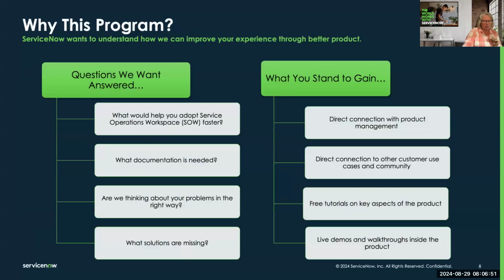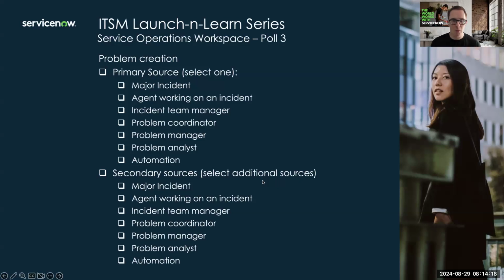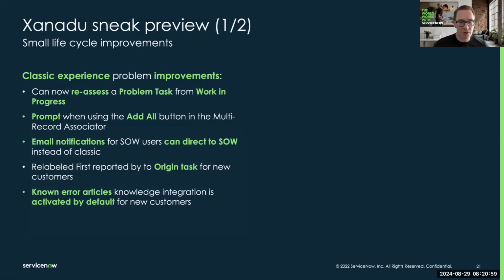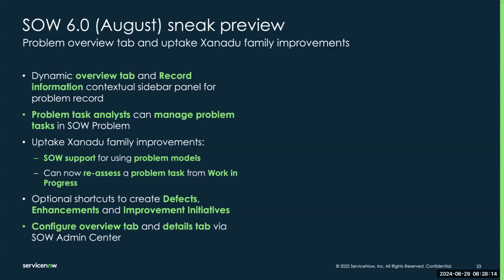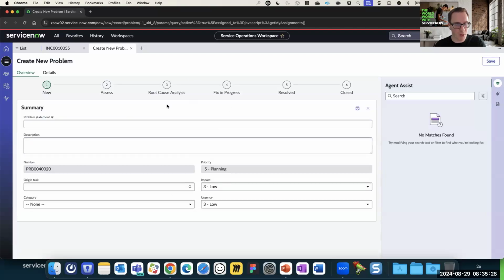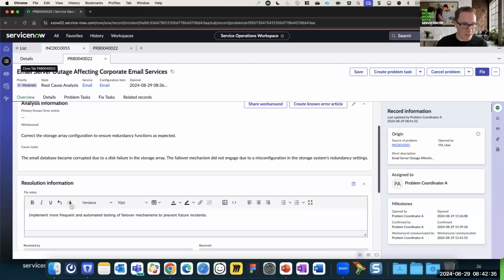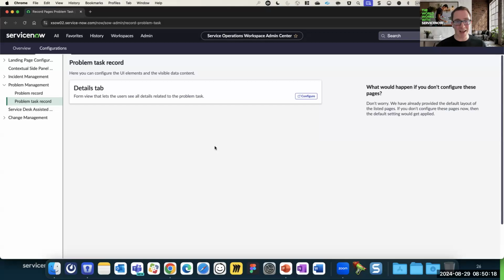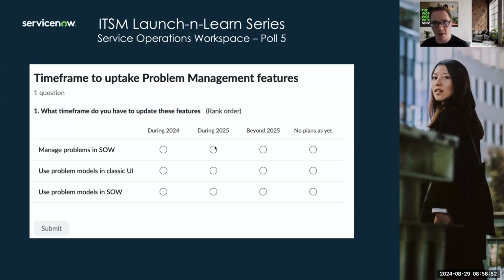SOW Launch & Learn Series Problem Management in Service Operations Workspace (SOW)​ for ITSM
Defining the Problem Persona(s)​ and then showing how problems can be raised, investigated, and managed within SOW. ​
There is also a brief review of forward-looking  vision for Problem Management for  feedback.​